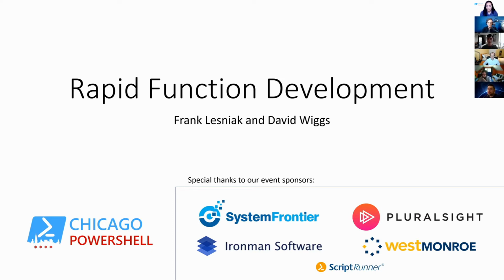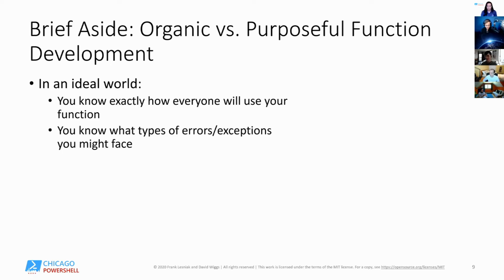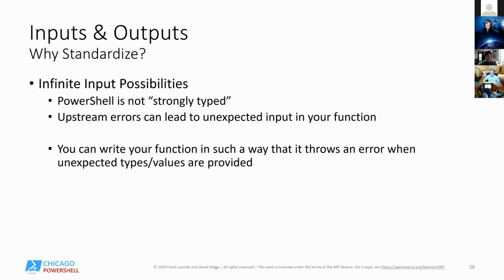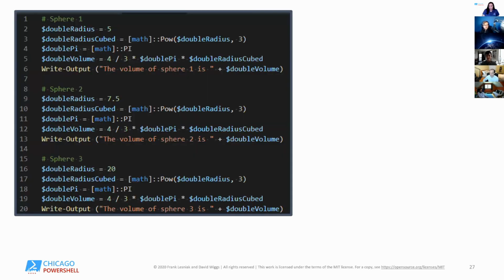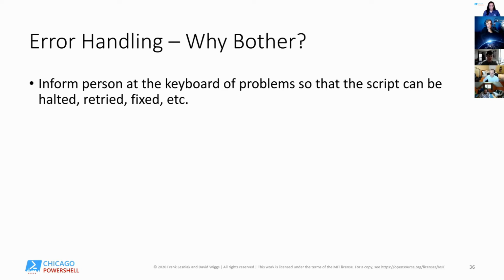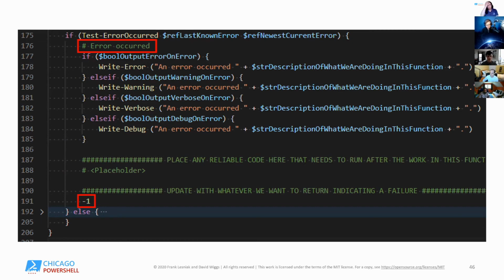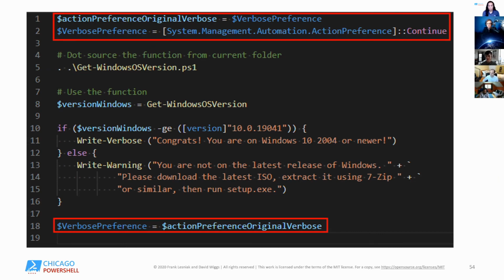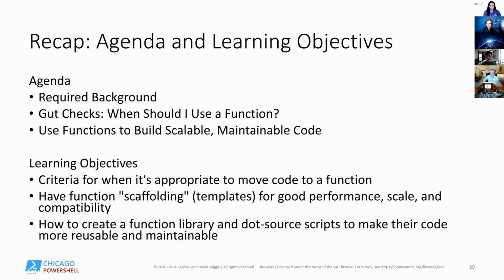2020 Q3 - Chicago PowerShell Conference - Frank Lesniak & David Wiggs - Rapid Function Development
Frank Lesniak & David Wiggs take the attendees through some of the ideas and considerations behind breaking your code down into function blocks.